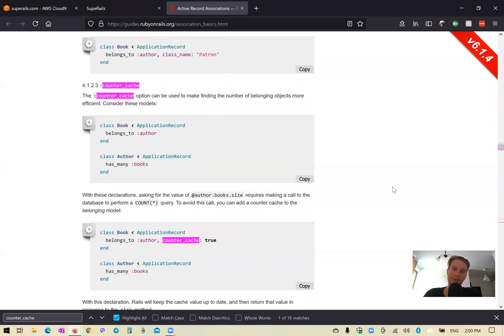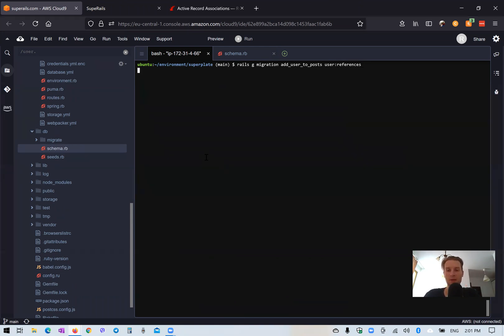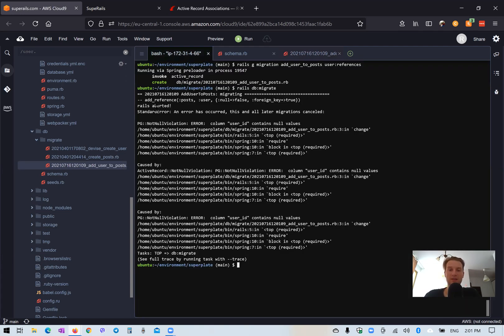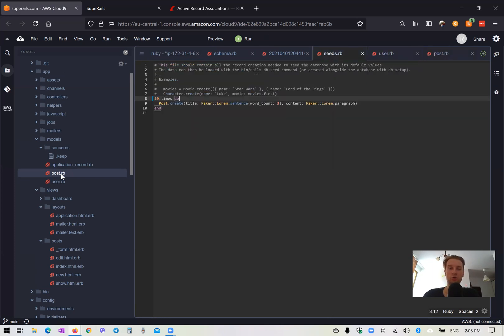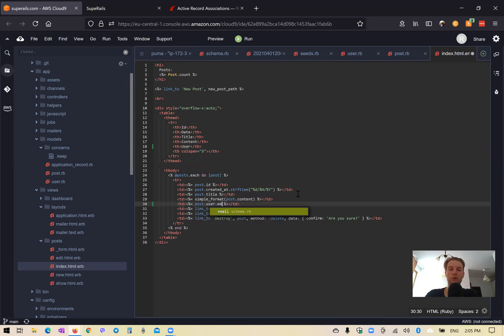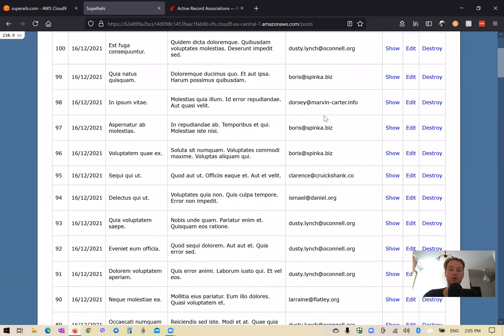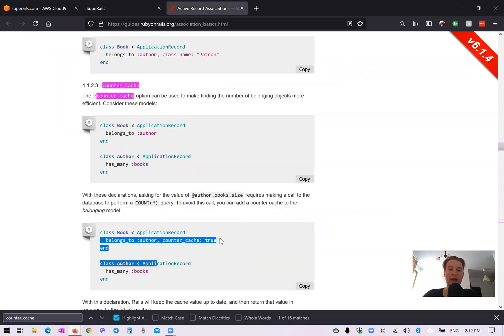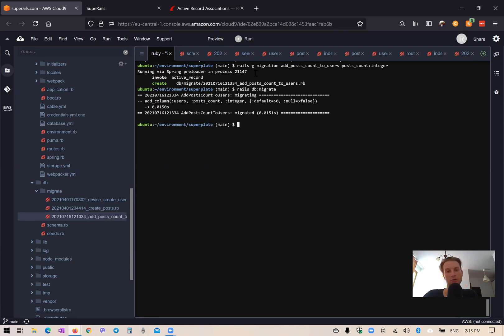Ruby on Rails #44 Rails Counter Cache: Count associated child records CORRECTLY